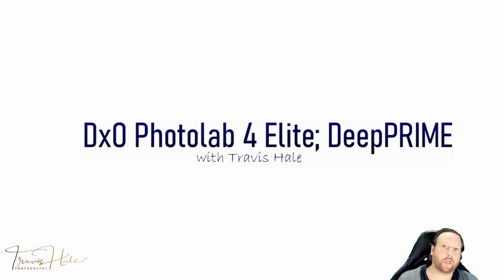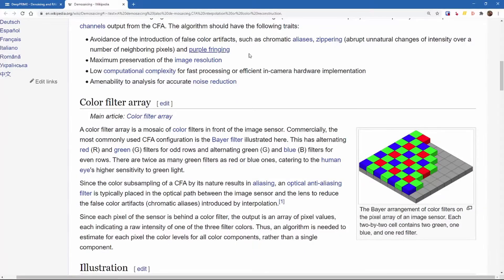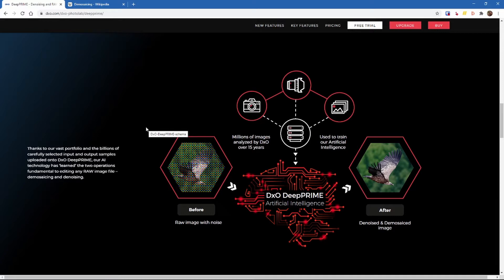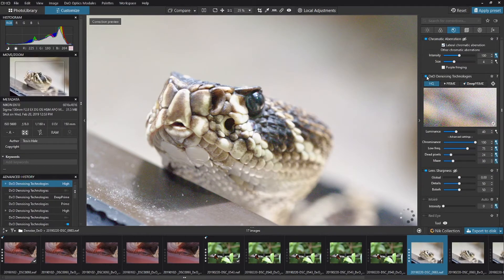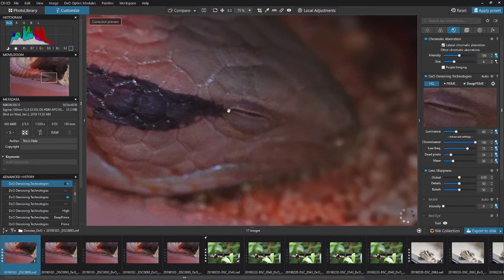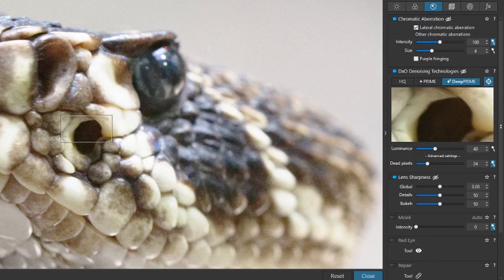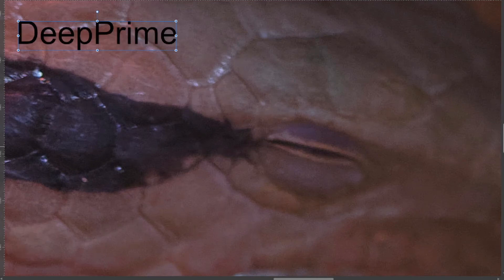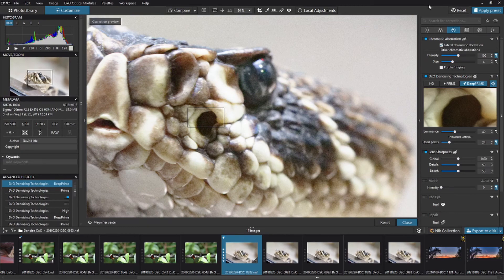Deep Prime Denoise - Photo Lab 4 Elite.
DxO have released Photolab 4 Elite which contains their unique DEEPPRIME AI powered denoise technology which conducts noise removal during the demosaicing process. Have a look at how it works, and some examples (within the DxO interface, and also final files) of how well it removes noise.

A slightly longer video (apologies if its a bit disjointed), so some timestamps below:

00:00:37 - What is Deep Prime and how does it work?
00:05:33 - DxO Photolab 4 Interface, and differences
00:07:46 - Examples of HQ, Prime and Deep Prime
00:11:14 - Higher Quality Examples of Prime & Deep Prime

Links
You can download a trial of DxO's Photolab 4 Elite or purchase